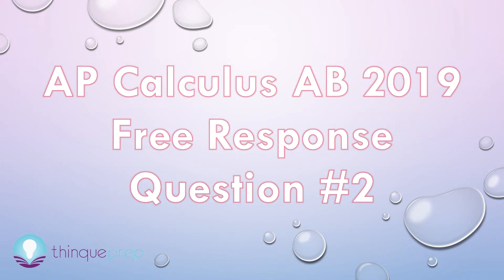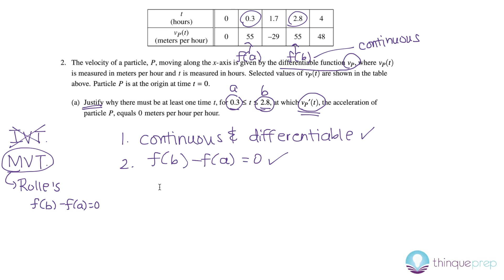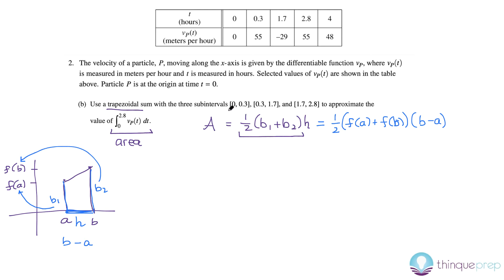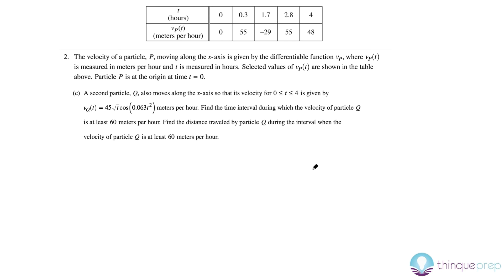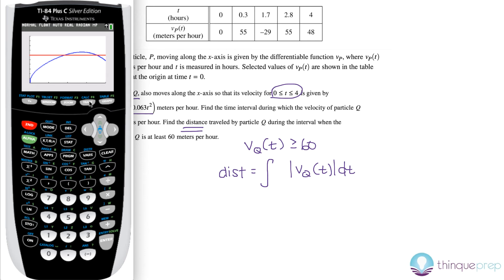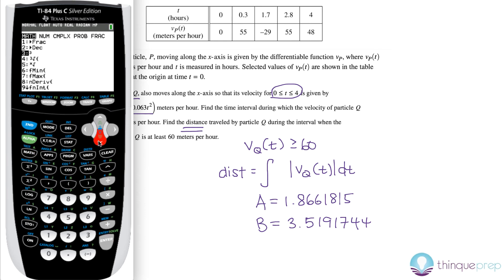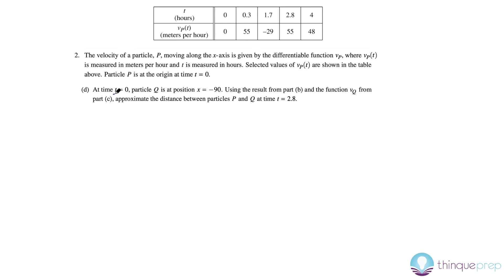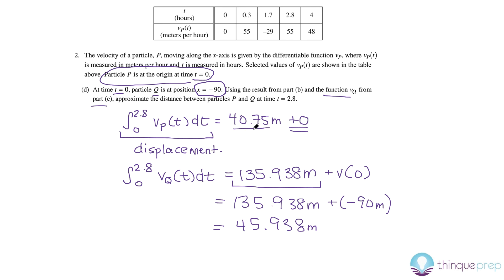AP Calculus AB 2019 FRQ #2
Watch as Thinque Prep's test preparation expert walks through the AP Calculus AB 2019 Free Response Question (FRQ) #2

Time Stamps:
Part A: 0:14
Part B: 2:44
Part C: 6:18
Part D: 11:32

"ThinquePrep specializes in the personalized mentorship of students and their families through the entire college preparation process and beyond. With many recent changes to college admissions- standardized tests, financial aid, varied application processes - the educational landscape has never been more competitive or confusing. We're here from the first summer program to the last college acceptance letter."'

Thinque Prep is a full-service educational consulting firm established in 2013 by Joyee Lin. Since its founding, Joyee and his associates have helped over 2000+ Orange County students pursue their educational goals. Thinque Prep assists families through the student’s academic experience, starting as early as elementary schools. Our holistic, foundation-building approach prepares each student for the rigors of the high school curriculum, SAT and ACT standardized tests, college admissions, and beyond. Thinque Prep has been featured on Spectrum News, KTLA5, and KNBC4 for its professional expertise.
Lake Forest, CA